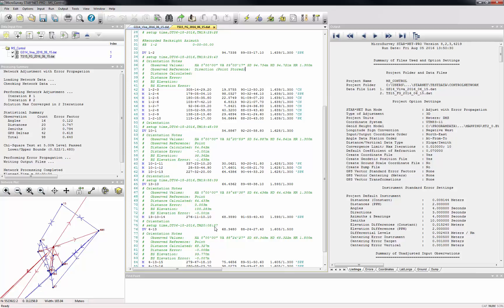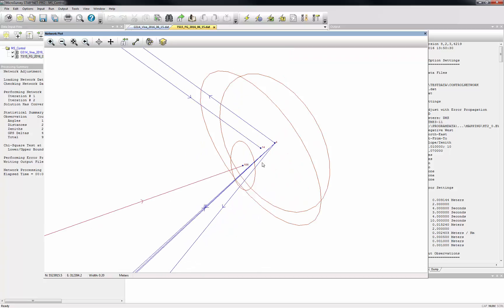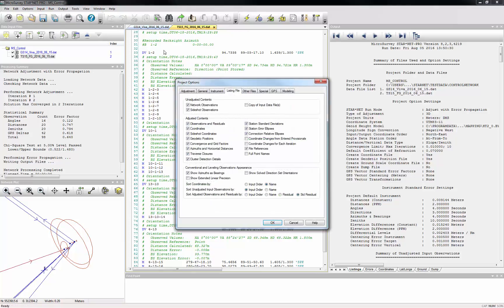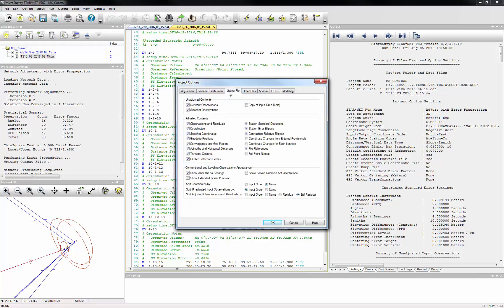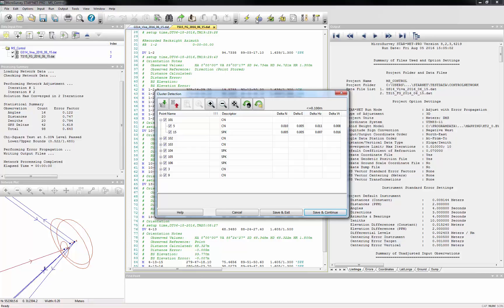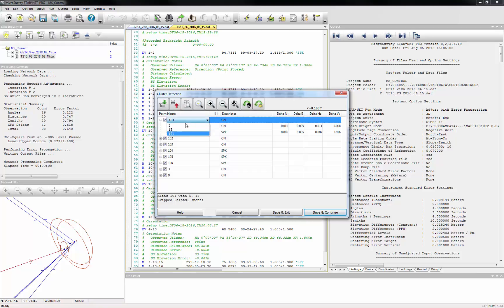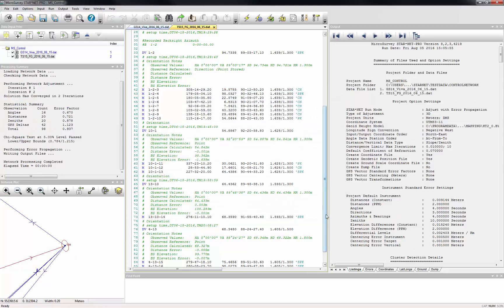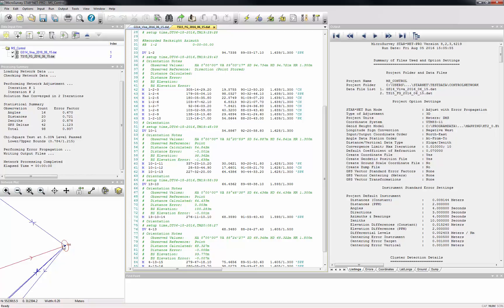STAR*NET - Upgrade Tour V8 - Adjust Network with Cluster Detection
New adjustment method that automatically detects multiple points with different IDs that are within a specified 2D or 3D proximity of each other and treat them as one point during the adjustment.  A dual-pass adjustment will be performed, whereby a complete adjustment will first be run with all iterations, then its results analyzed to determine which points to combine, and a second adjustment will be run with those points aliased together.